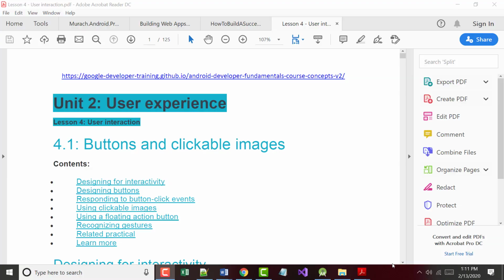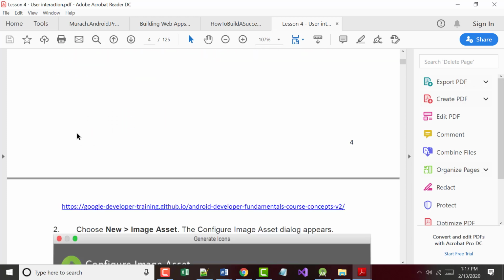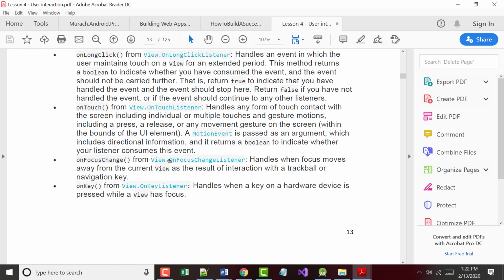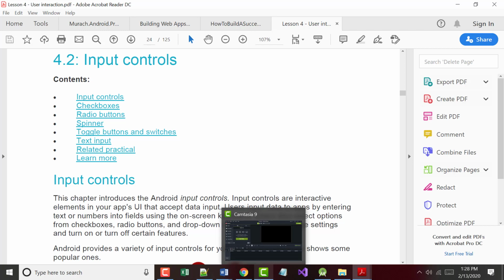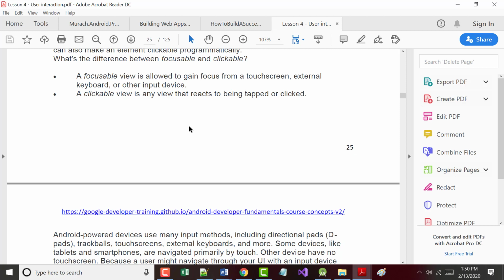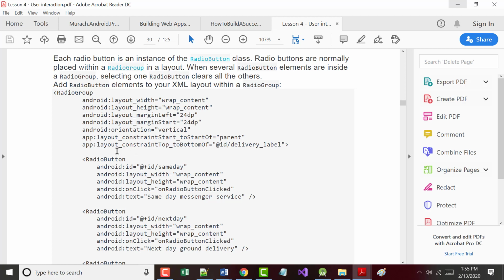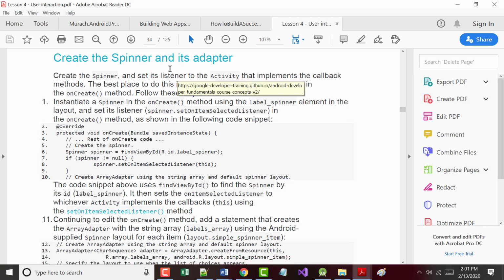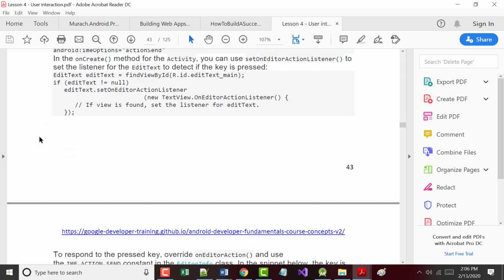AWD1112 - Unit4 - Part01 - 02-13-2020